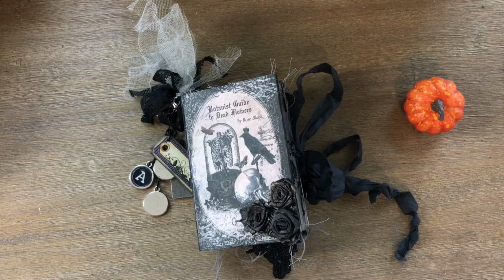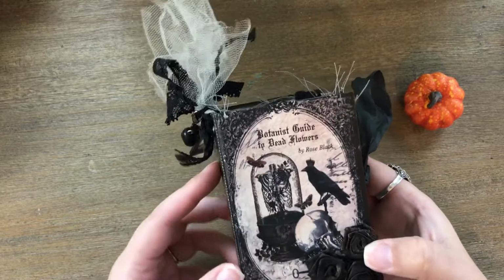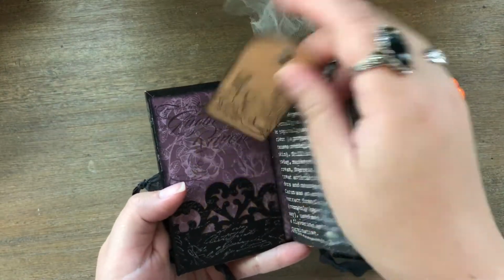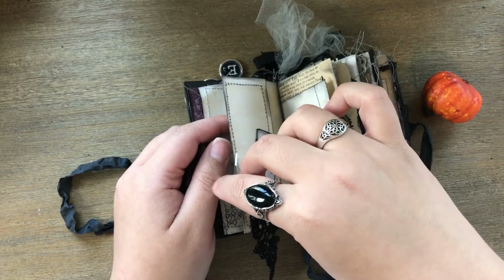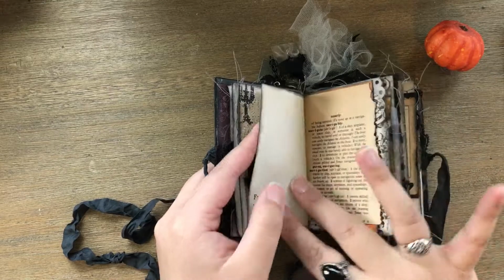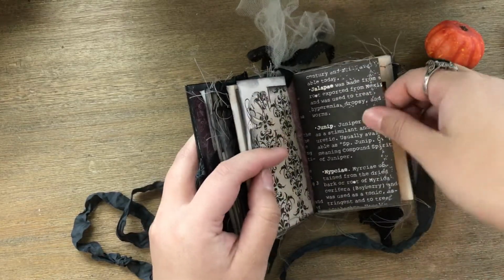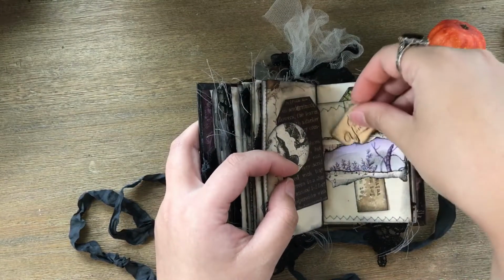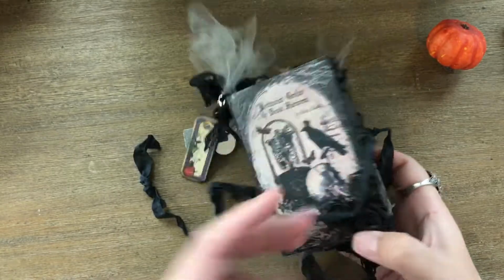A Gothic Junk Journal - Poe's Garden / Botanist Guide to Dead Flowers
Here's an early Halloween treat for you.  Hope everyone enjoys.  I forgot to mention the book has 41 pages and 82 writing sides.  It has a total of 38 tags/card and 9 pressed plant specimens.

Etsy listing: